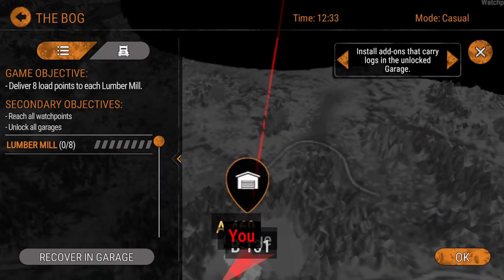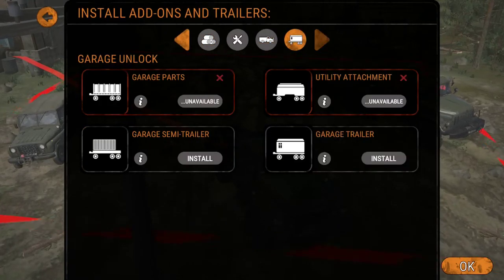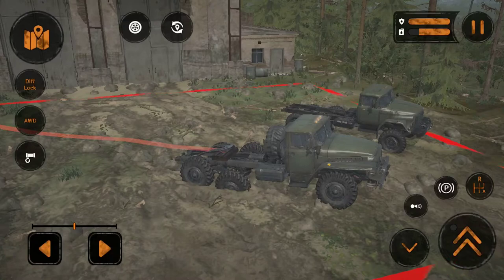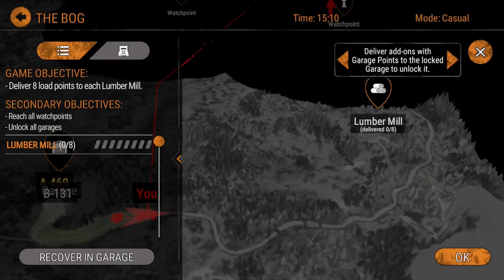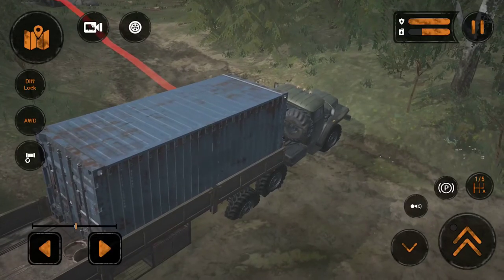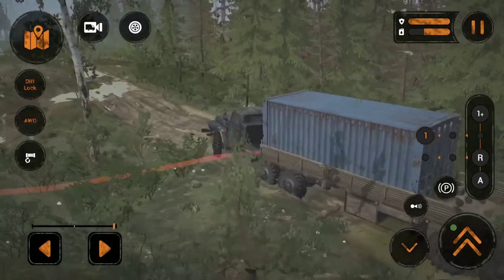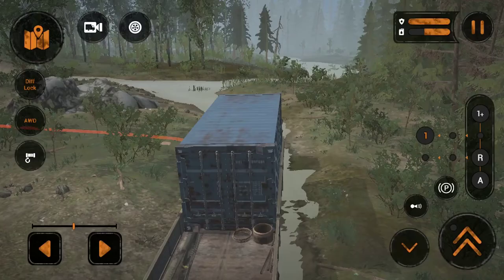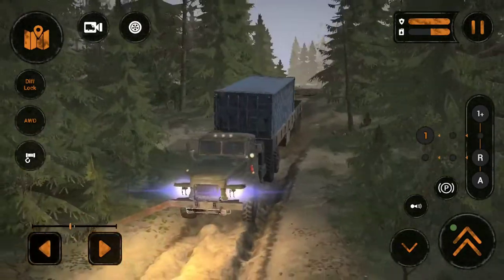I unlock a garage in spin tires mud runner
Thanks for all the support please carry me to 75 subscribers!